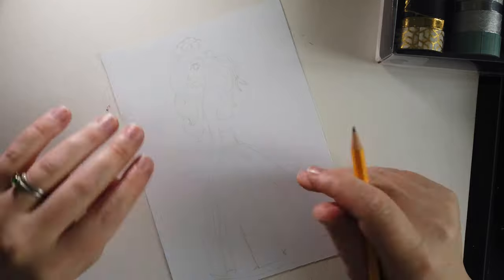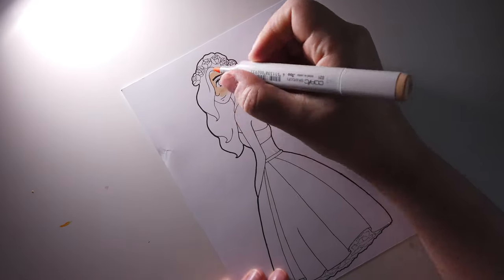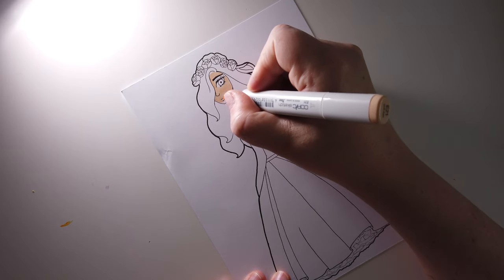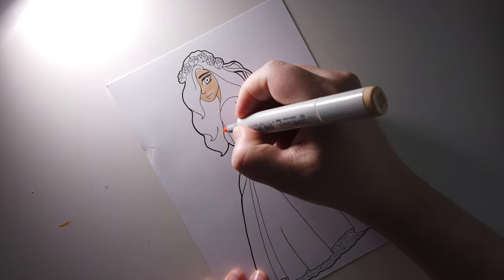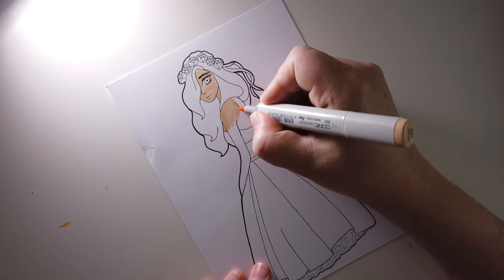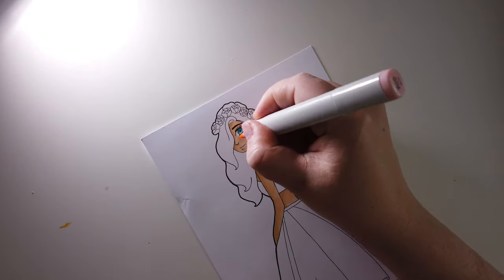Drawing pretty dresses! | seasons speeddrawing with copic markers | Art by Sabrina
Can't wait for the warmer weather! I wanted to make this drawing today for a more spring / warmer weather feeling with my copic markers! Hope you enjoy!

Equipment used:
- Osmo Pocket connected to my phone
- 2018 Condenser Microphone kit studio suspension boom scissor arm sound card BM800 from Wish